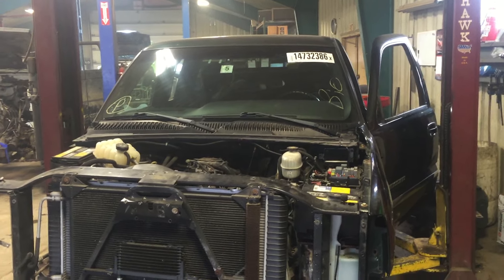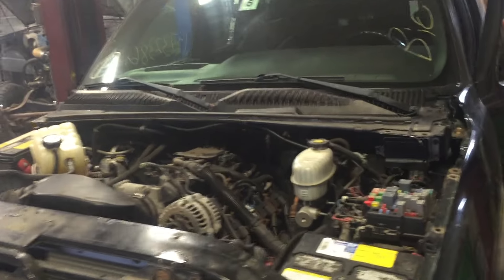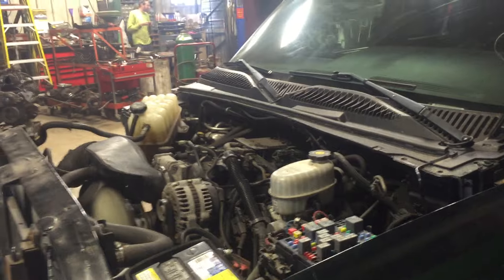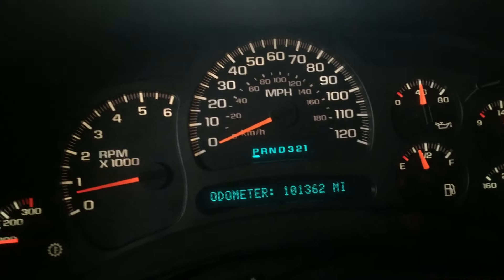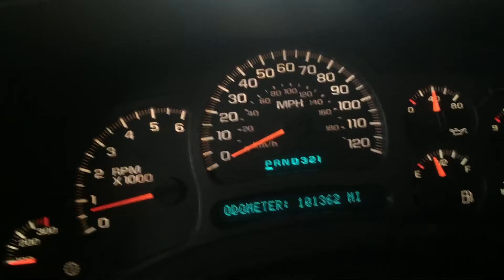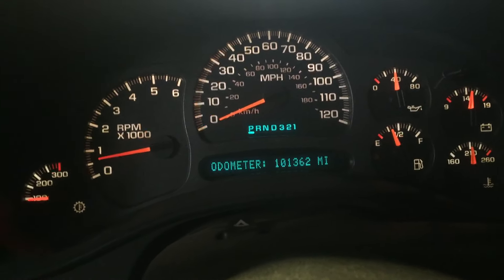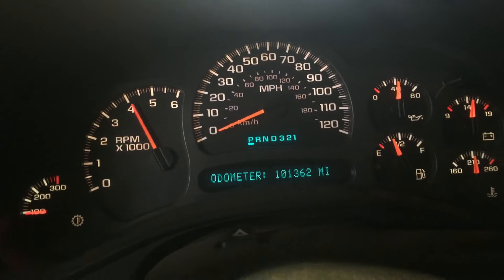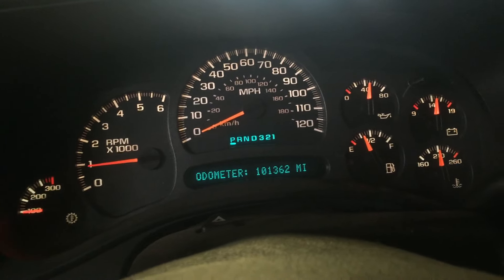Stock # 161075 '03 GMC Sierra 6.0L Chevy LQ4 LS 101K Miles